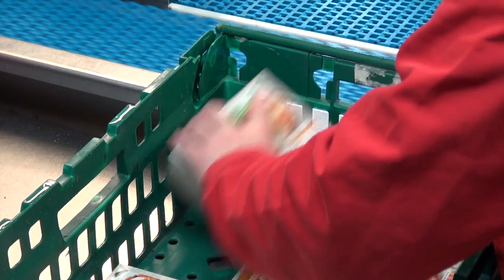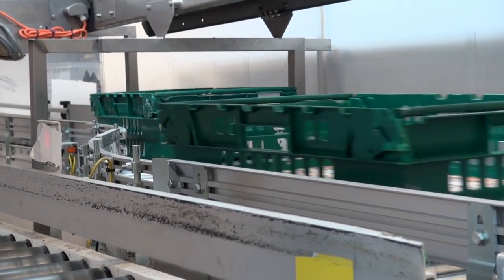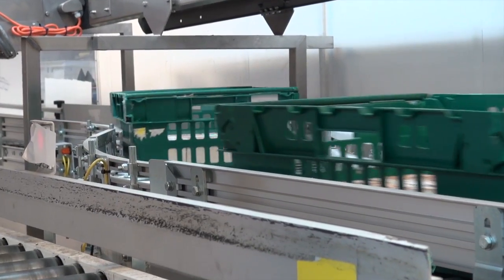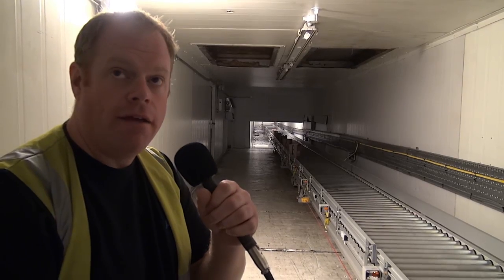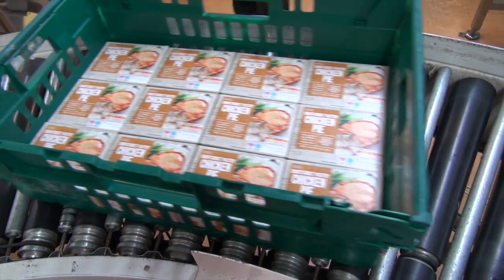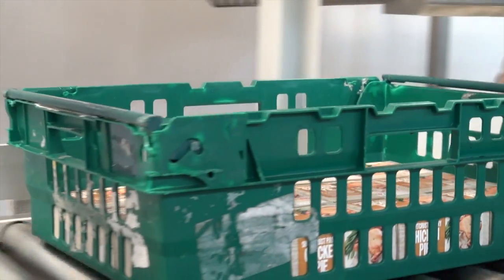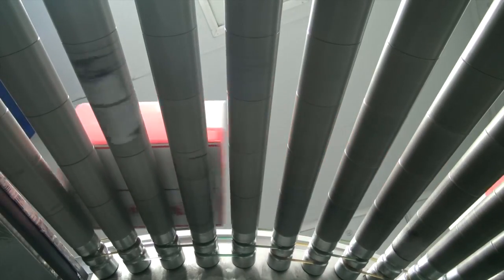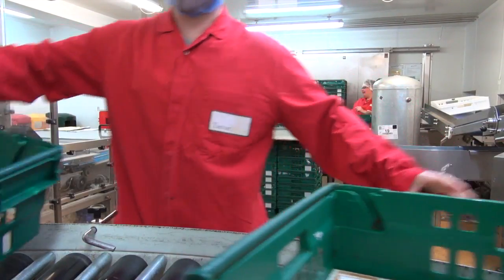Automatic Conveyor and Sortation Systems | Axiom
A short web promotional video for Axiom GB produced by Leapfrog Marketing in association with the Video Whisperer show-casing Axiom's bespoke automation system installed on the site of a 24 hour/day production facility.